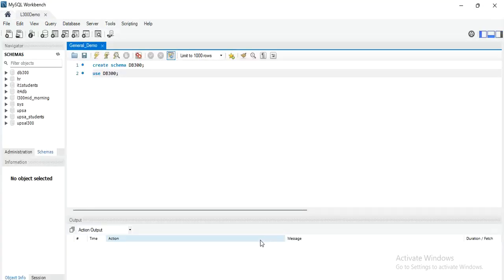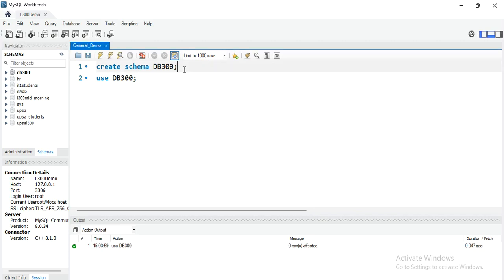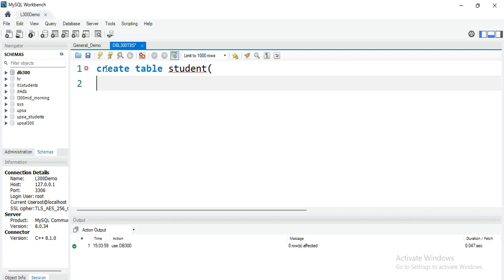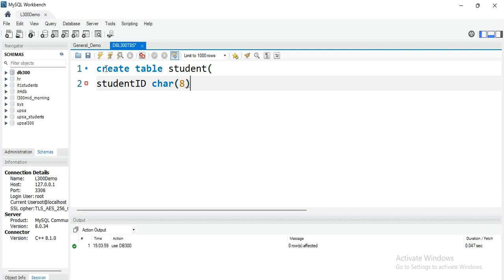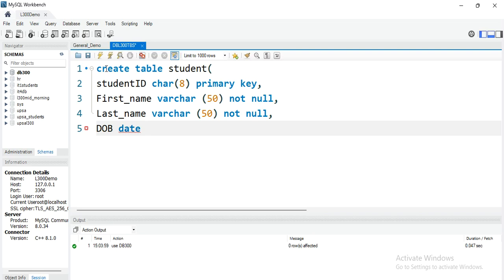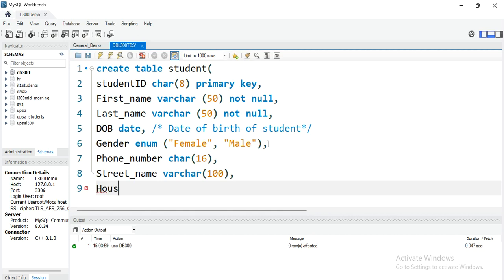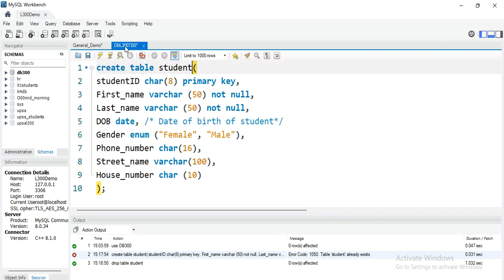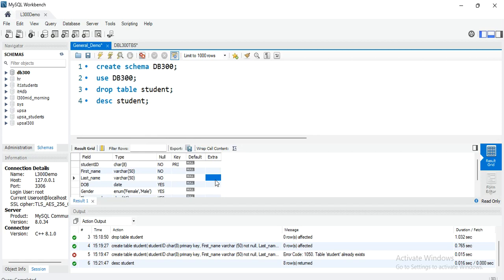Crash Course on MySQL